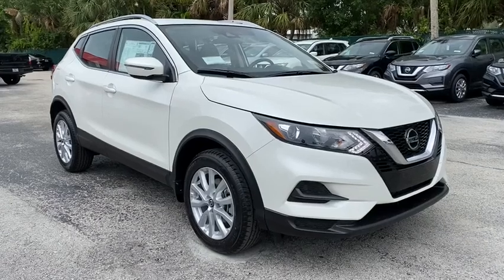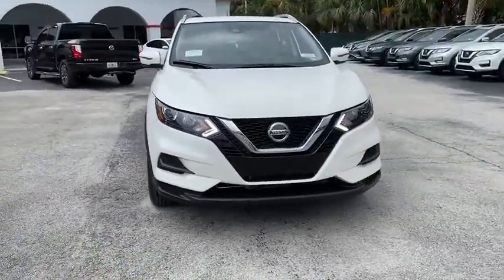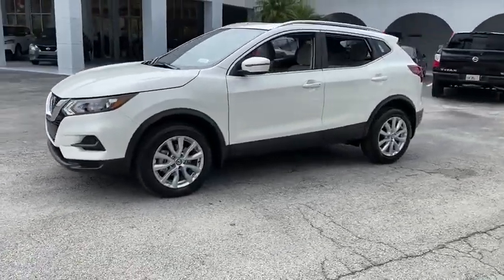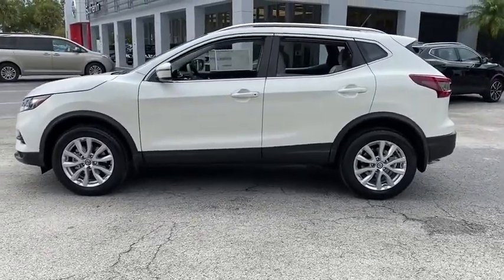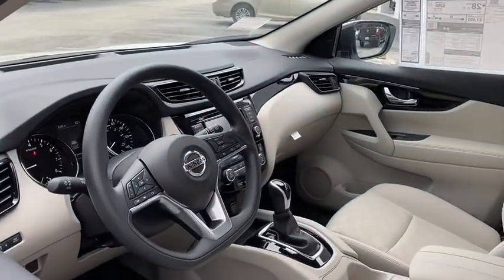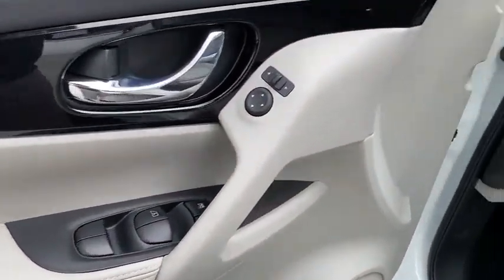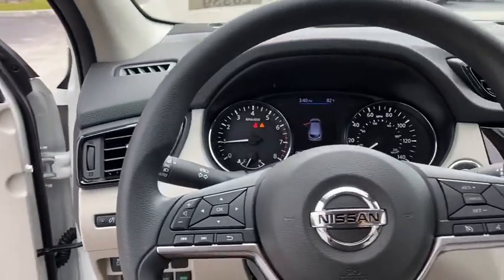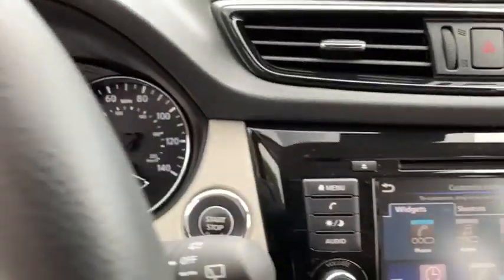2020 Nissan Rogue_Sport Vero Beach, Ft. Pierce, Sebastian, Palm Bay, Melbourne, FL 20339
New 2020 Nissan Rogue_Sport available at Sutherlin Nissan Vero Beach. Servicing the Ft. Pierce, Sebastian, Palm Bay, and Melbourne Florida area.

Front Wheel Drive Power Steering ABS 4-Wheel Disc Brakes Brake Assist Brake Actuated Limited Slip Differential Aluminum Wheels Tires - Front All-Season Tires - Rear All-Season Temporary Spare Tire Heated Mirrors Power Mirror(s) Integrated Turn Signal Mirrors Rear Defrost Privacy Glass Intermittent Wipers Variable Speed Intermittent Wipers Rear Spoiler Power Door Locks Daytime Running Lights Automatic Headlights AM/FM Stereo CD Player Satellite Radio MP3 Player Bluetooth Connection Auxiliary Audio Input Requires Subscription MP3 Player Steering Wheel Audio Controls Power Driver Seat Bucket Seats Driver Adjustable Lumbar Pass-Through Rear Seat Rear Bench Seat Adjustable Steering Wheel Trip Computer Power Windows Keyless Entry Power Door Locks Remote Trunk Release Keyless Entry Power Door Locks Keyless Start Cruise Control Climate Control Multi-Zone A/C A/C Cloth Seats Driver Vanity Mirror Passenger Vanity Mirror Driver Illuminated Vanity Mirror Passenger Illuminated Visor Mirror Cargo Shade Smart Device Integration Power Windows Power Door Locks Trip Computer Security System Engine Immobilizer Traction Control Stability Control Traction Control Front Side Air Bag Rear Parking Aid Blind Spot Monitor Lane Departure Warning Lane Keeping Assist Lane Departure Warning Tire Pressure Monitor Driver Air Bag Passenger Air Bag Front Head Air Bag Rear Head Air Bag Passenger Air Bag Sensor Front Side Air Bag Rear Side Air Bag Knee Air Bag Child Safety Locks Back-Up Camera